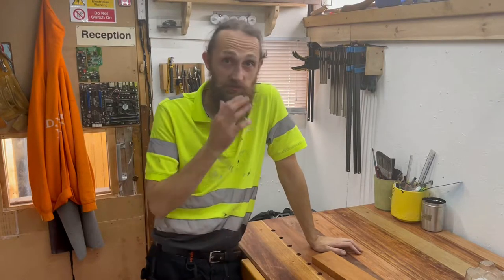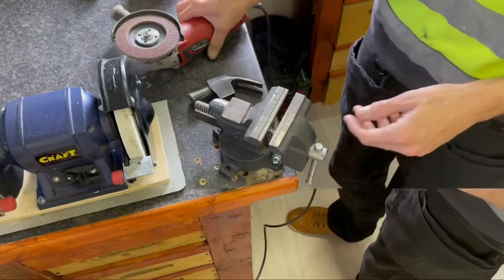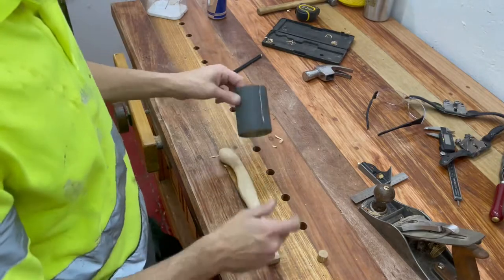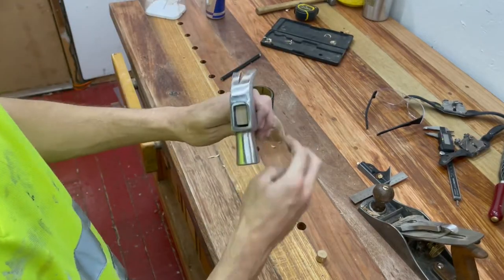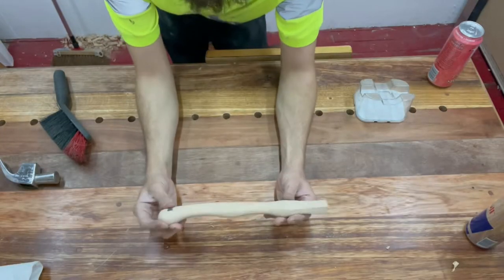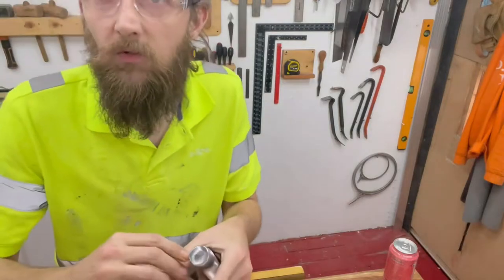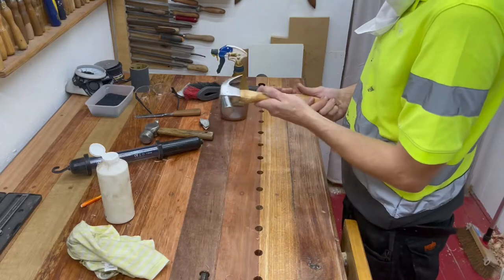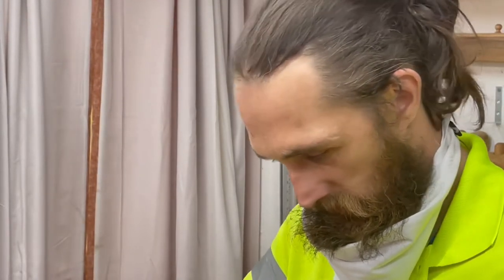How I bring back to life an old claw hammer head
Hey guys so thought I’d make a wee video of this, I wasn’t going to but thought it make a good video.

I’ve had this hammer head for years and always meant to get or make a handle for it, so that’s what I do in this video, made a rather cool handle for the old head and brought it back to life, gave the head a wee clean and polish and now it looks better than the day it was made.

Thanks for your support guys in watching my videos and continuing to encourage me so I hope that I have encouraged and inspired yous to get out there and build something.

Take it easy guys and God bless.